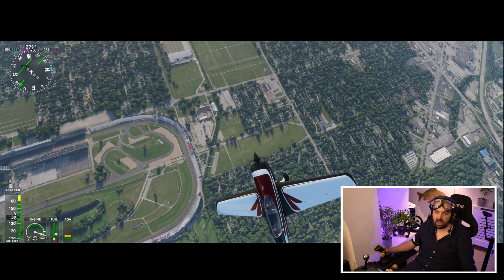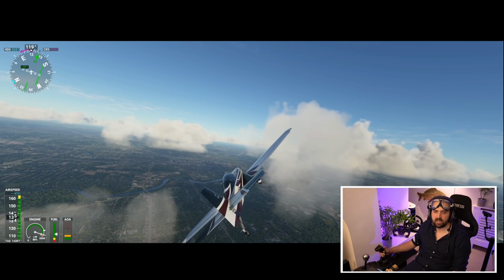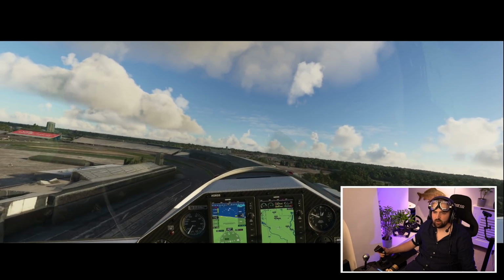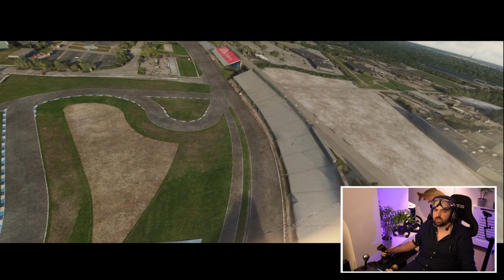Landing On The Indianapolis Motor Speedway - Microsoft Flight Simulator 2020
We find out if you can land a 747 on the Indianapolis Motor Speedway in Microsoft Flight Simulator.  Interestingly the Indianapolis Motor Speedway is in a photogrammetry location in FSFS2020 so its interesting to compare with the Nordschleife in the last video :)

-- SOCIAL  LINKS --

🏁 OUR KIT 🏁

◾WHEEL                      - CSL ELITE PS4 / OSW DD
◾PEDALS                     -  CSLE LOAD CELL
◾SHIFTER                    -  FANATEC SQ 1.5
◾RIM                             -  OMP TRECENTO / F1 / GT
◾RIG                              -  SIM LAB P1

◾MIC                             - MOD MIC 5
◾MIXER                        - YAMAHA AG-03
◾CPU                            -  Ryzen 3900x
◾GPU                            -  MSI 2080TI
◾Screen                        - Asus ROG Strix 35" XG35VQ

◾OBS                             - Classic
◾CAM                            - C920

🤯INSANITY SUPPORTERS🤯

IZZIE - BEN WILSON - TALL MIKE - CHILE DAWG - JIM BOB - SIMEN - FULL HOUSE GAMING - DW_E92 - BKS

☕CHANNEL MEMBERS ☕

- Racing Sim Tools - ultrafex - 42 - Antoinne patton - TheMilkMan - Robin D G - Craig Hutchison -
- Racing OAP - Beltan621 - electrical mumu - ToadiNtheMole - Lily - Cornelius Nubston - Chris Radoux - Andrew McCormick - Antoine - Virtual Reality Racing - harding989 - a random callsign
- Huge Murray - Jimmy Broadbent - scar3sl - James Tumilty - Robert Ongrui - BlownFuse - DomGTR
- BuToNz

👁️CULT OF MUSCLE PATRON CULTISTS👁️

Ben Wilson - Bill DiNatale - Chile Dawg - Don Remez - Filing Account - Fullhouse36 - Izzie - Jeffrey Edgar - Jim bob - Jopn Maarten Nauta - Magrov Meevoo - Marc-Andre Denis - Max_DogBreath - Mid-Life-Crysis -
- Owen Paul Rowell - Peter Jarram - Phil Scrutton - Pixel Therapy - Racing OAP - Rob Robert - Robert Thompson - Shane Higgins - Spacemonkee78 - Tim Driscoll

🛐SERVER GODS🛐

IZZIE - 2OLD4FORZA - CHILE DOG - JIM BOB